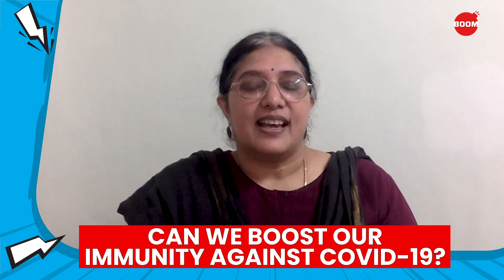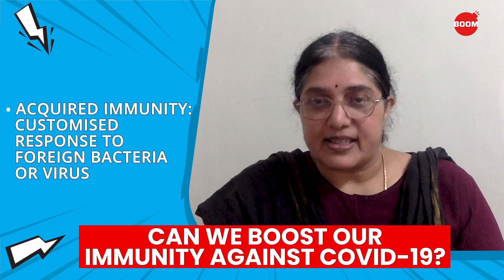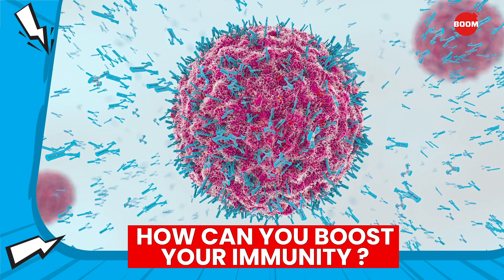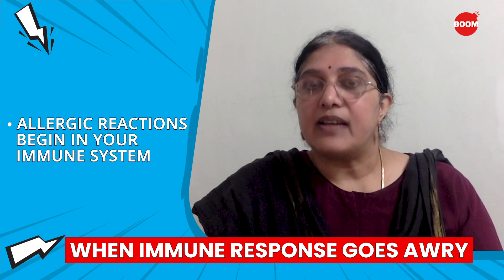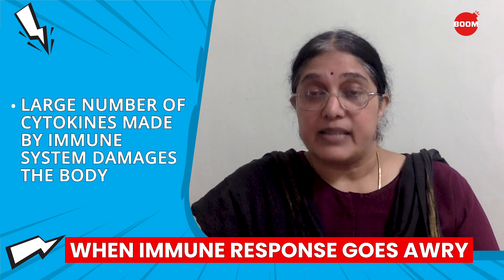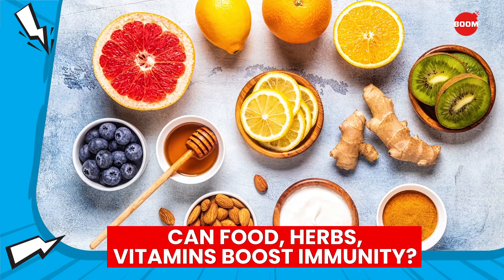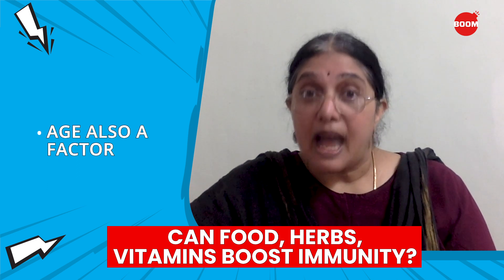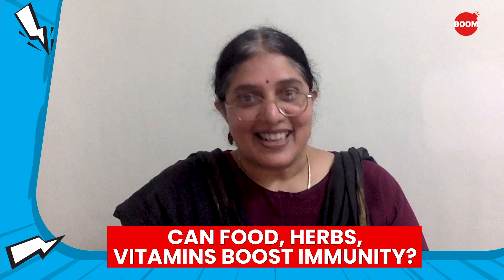Can We Boost Immunity Against COVID-19? : Explained | Coronavirus Outbreak | BOOM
Is it true that different types of foods, herbs and vitamins can help boost immunity against the novel coronavirus, COVID-19? Can immunity be built with 'homemade immunity kadha' or there is deeper science at play here?

Sandhya P. Koushika, Associate professor, DBS-TIFR, Mumbai & Member of Indian Scientists Response to COVID-19 (@IndSciCOVID) tells us if it's possible.